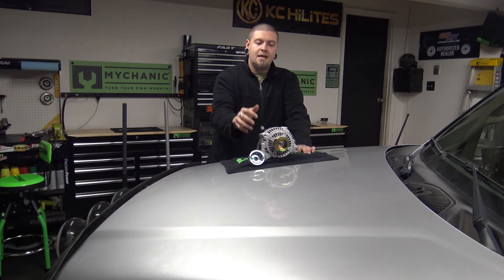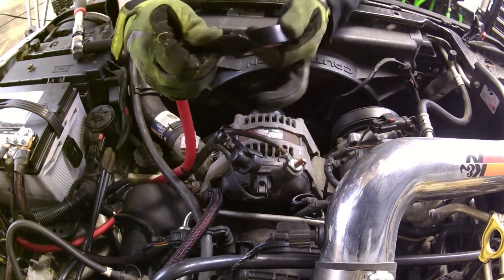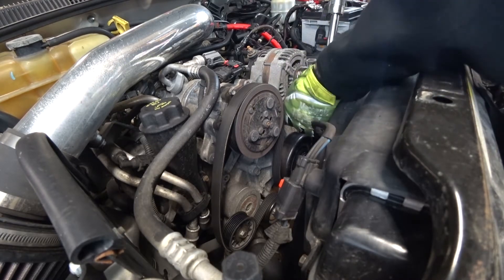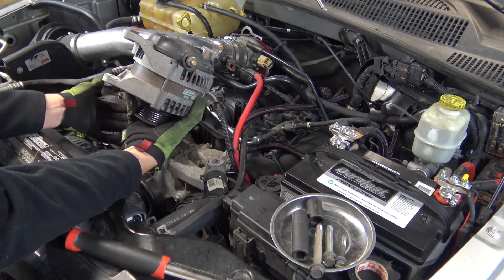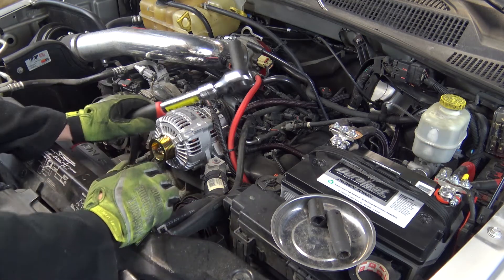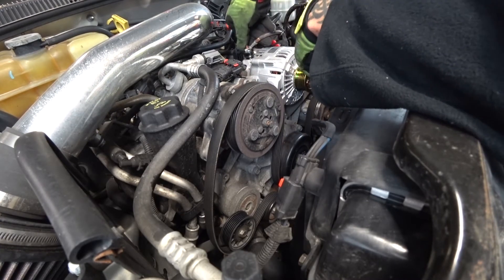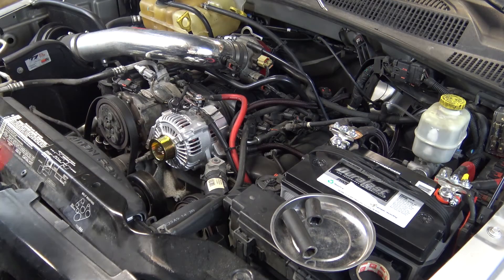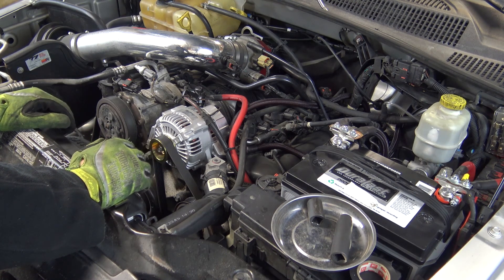How To Replace 2002-2007 3.7L Jeep Liberty (KJ) Alternator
In this video I show you how to remove and install a new alternator in a 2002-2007 Jeep Liberty with the 3.7 liter V6 engine.

--- Other Equipment ---
- 52mm 0.43x Wide angle lens
- 52mm 2.0x HD Telephoto lense